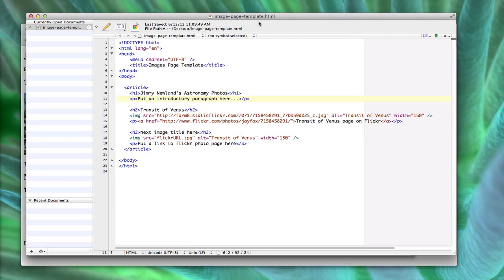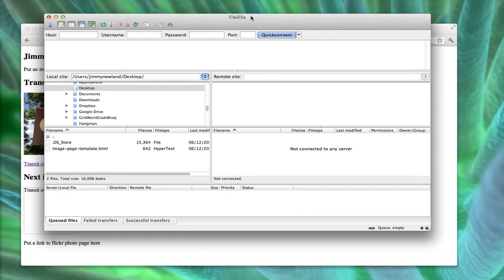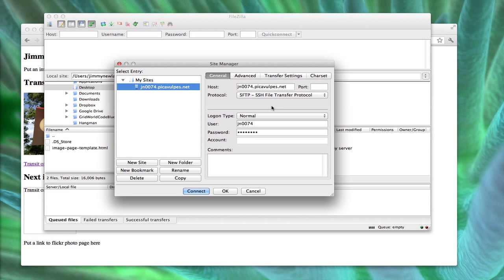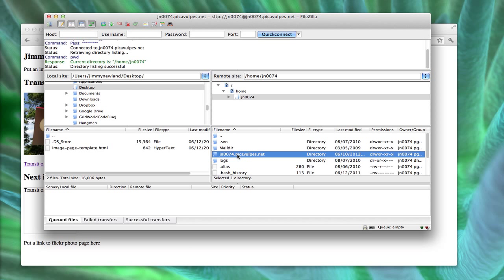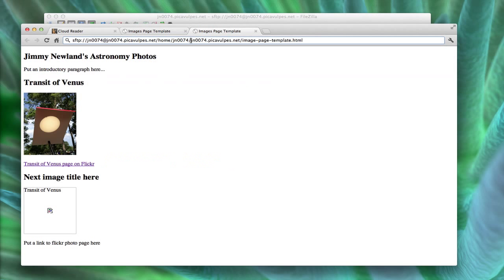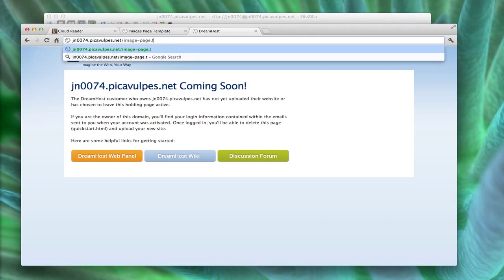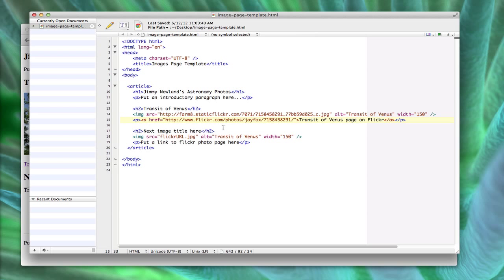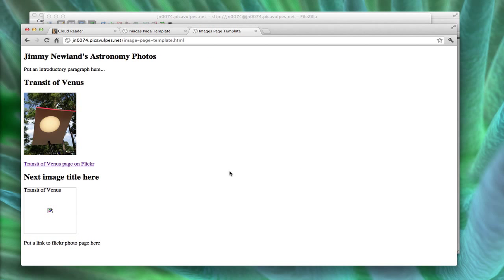HOWTO FTP Images Assignment